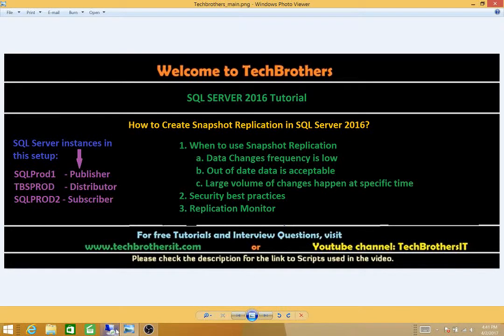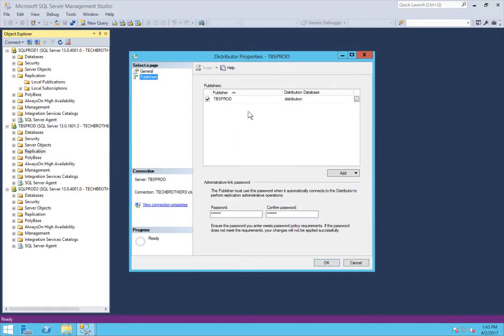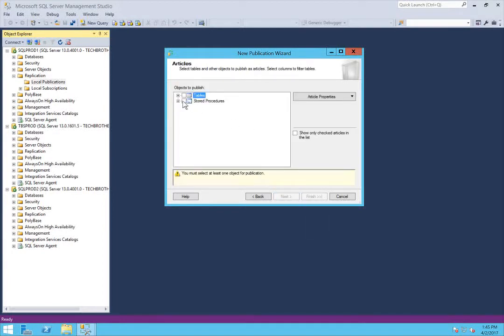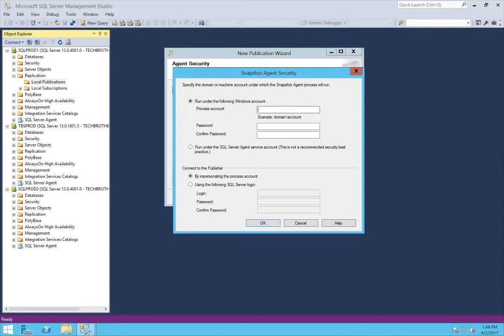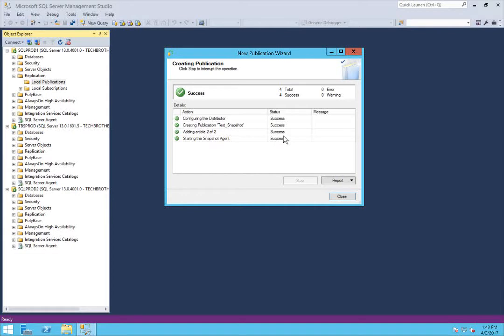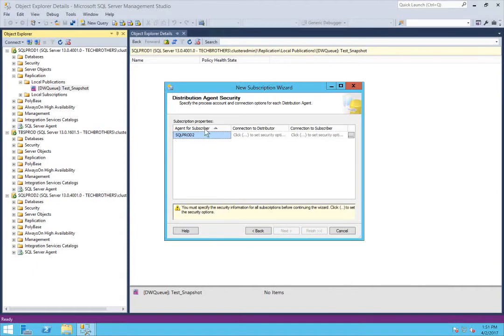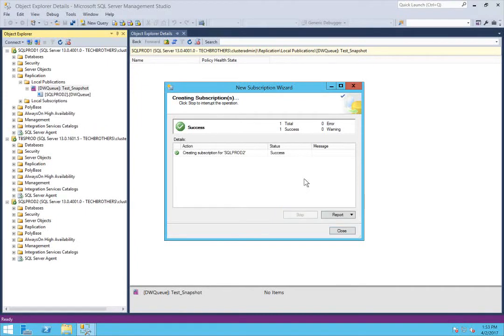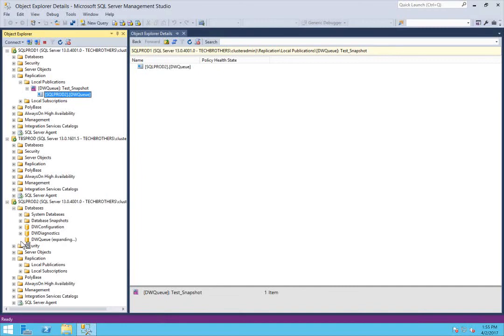How to setup Snapshot Replication in SQL Server 2016 - SQL Server 2016 DBA Tutorial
In this video we are going to learn How to use Snapshot Replication. We will cover items
What is Snapshot Replication in SQL Server
When you use Snapshot Replication
What are the reasons we need to use Snapshot Replication
How Snapshot Replication works
What are Snapshot Agent, Distribution Agent and Merge Agent
Go through Security Best Practices for Snapshot Replication Setup
How to use Replication Monitor in SQL Server
How to use Replication Monitor in SQL Server for Snapshot Replication

What is Snapshot Replication:
Snapshot replication refers to a replication method between databases. During this process, data is infrequently updated at specified times by copying data changes from the original database (publisher) to a receiving database (subscriber).

SQL Server 2016 DBA Tutorial Step by step
SQL Server / TSQL Tutorial ( Beginner to Advance)